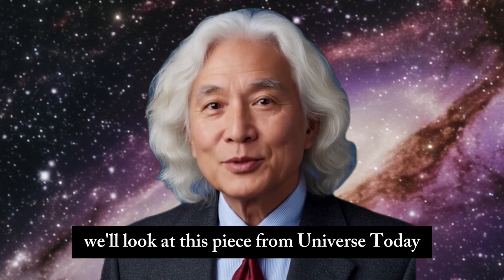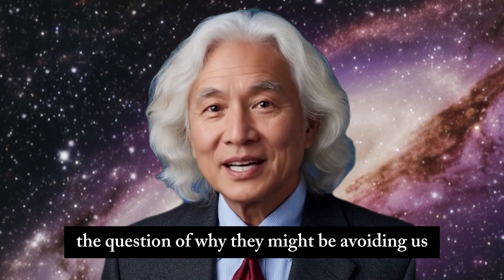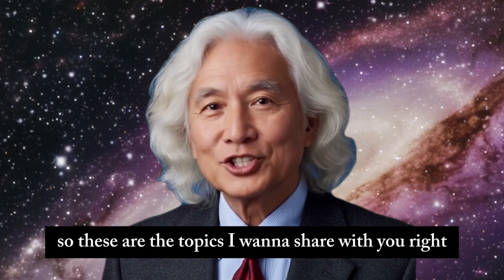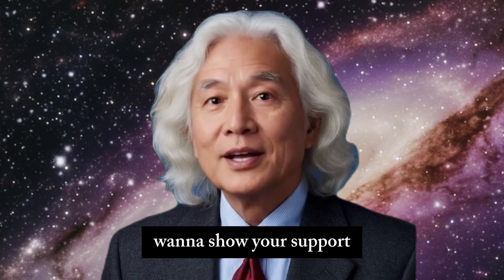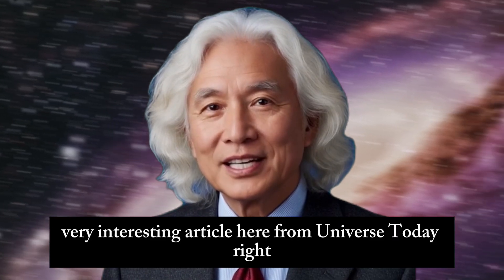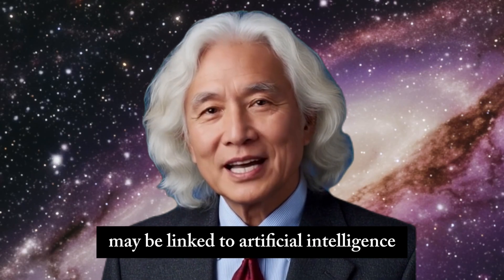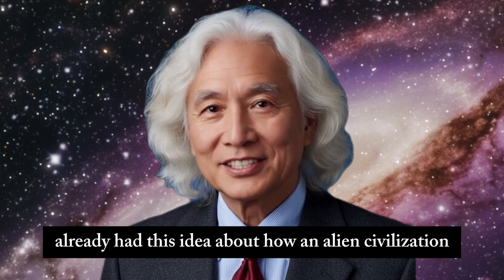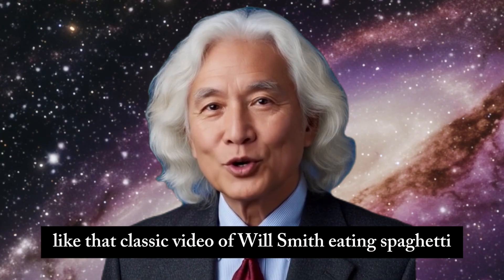3I/ATLAS Just REVEALED a MYSTERIOUS Signal That Has NASA Speechless | Michio Kaku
The cosmos has spoken—and NASA is speechless. The 3I Atlas deep-space observatory has just revealed a mysterious signal unlike anything ever recorded in the history of astronomy. According to world-renowned physicist Michio Kaku, this could be the most extraordinary discovery since the detection of gravitational waves. The signal, captured by the ultra-sensitive sensors of 3I Atlas, repeats in perfect mathematical intervals—almost as if it were a message deliberately constructed rather than a random burst of cosmic noise.

In his latest interview, Michio Kaku described the signal as “hauntingly precise.” Its rhythm and structure appear too organized to be natural, challenging the boundaries between science and the unknown. NASA’s analysis teams are now running full-spectrum scans across multiple frequencies, but so far, no known source can explain the pattern. “If this is not natural,” Michio Kaku warns, “we may be witnessing the first evidence that the universe is more intelligent than we imagined.”

The 3I Atlas telescope, positioned at the edge of Earth’s observation network, continues to track the signal as it fluctuates in power and direction. NASA has increased its deep-space monitoring operations, partnering with international research centers to verify the phenomenon. Some experts believe the signal could originate from an interstellar object moving through our system—while others suggest it may come from a distant galactic core, billions of light-years away.

For Michio Kaku, the discovery is both thrilling and unsettling. It challenges humanity to reconsider its place in the grand cosmic design. The 3I Atlas project has not just detected a signal—it may have awakened a mystery that forces science to confront the impossible.

Whatever this signal is, one truth remains: the universe still holds secrets that even NASA can’t explain.

All content is based on Dr. Kaku's public lectures, interviews, media appearances, and published work. This material is created for educational, informational, and inspirational purposes only. This channel uses artificial generated voice synthesis and synchronized visual elements to present the content. The voice you hear is not Dr. Kaku's actual voice, but an artificial recreation designed to enhance clarity and viewing experience. We aim to share Dr. Kaku's groundbreaking ideas about science and the future with a wider audience through engaging, accessible content. All videos include captions and transcripts for accessibility. We have deep respect for Dr. Kaku's scientific contributions and philosophical insights. Our goal is to honor his work with accuracy and integrity. We never intend to deceive, impersonate, or misrepresent.